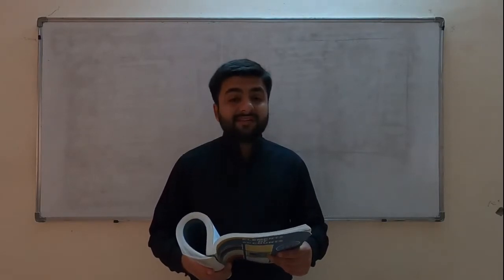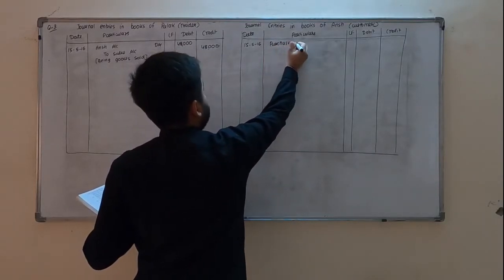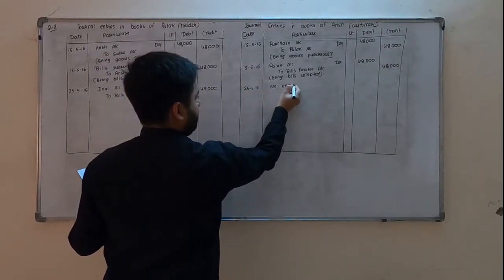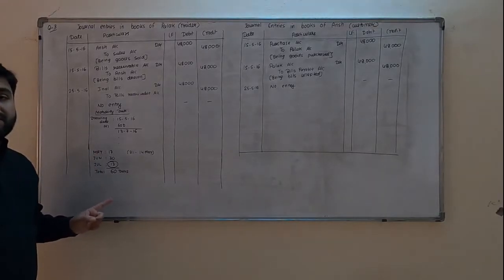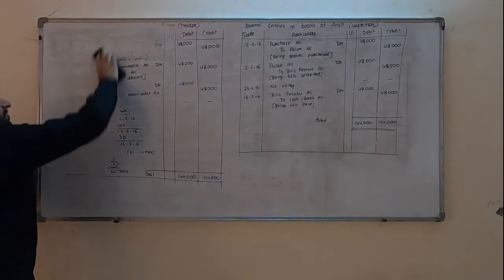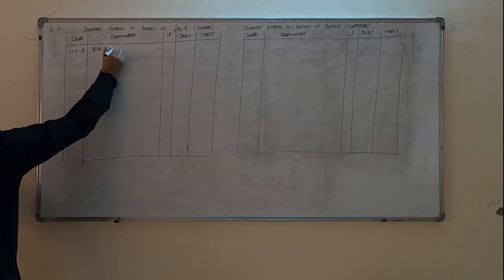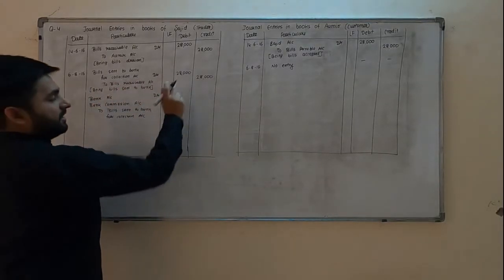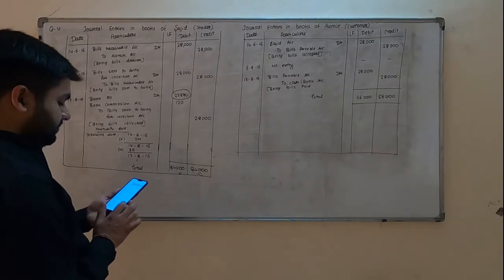11TH EM LECTURE 11109 ACCOUNTANCY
Sum no 3 and 4